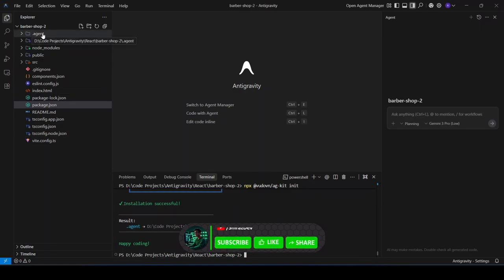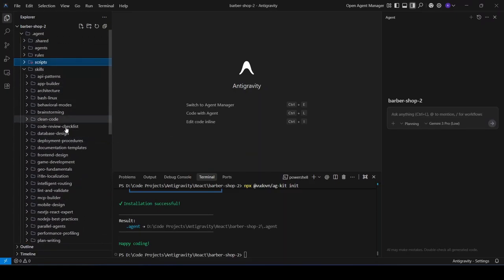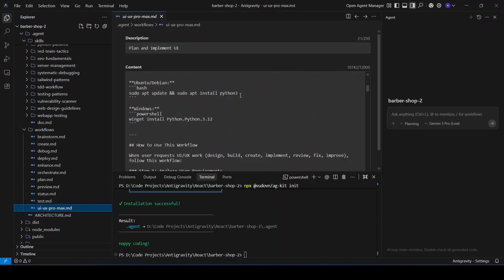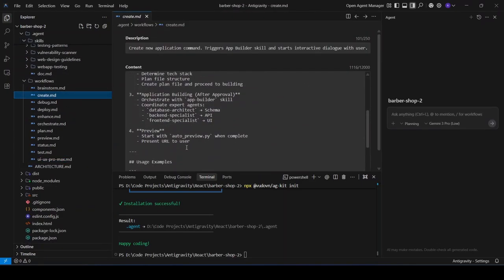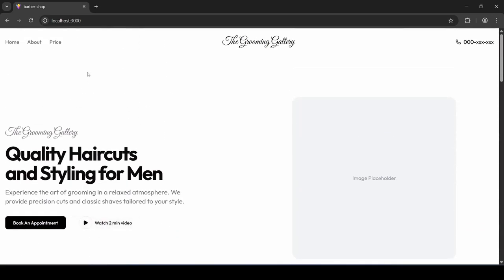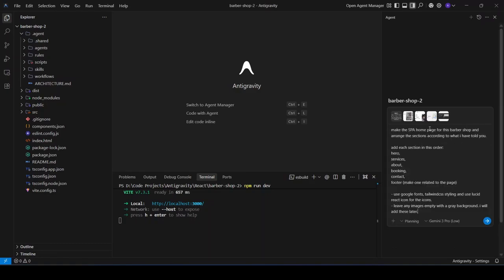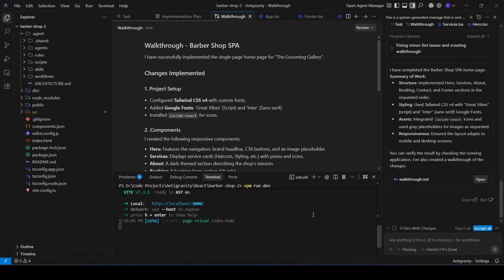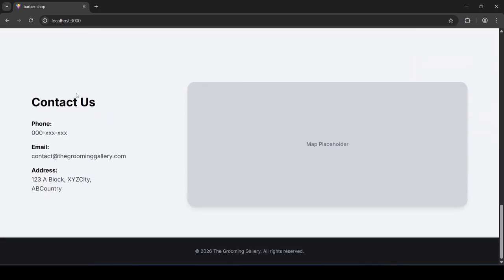How To Use Anitgravity Kit To Create A Static Website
Learn how to rapidly build and deploy a static website using the Google AntiGravity Kit 2.0. This workflow breaks down how to leverage specialized AI coding agents to automate your frontend setup, eliminating manual boilerplate and configuration files. We dive straight into the core setup process, showing you how to configure your agent skills and use single-command workflows to generate a production-ready static site in minutes.

If you are a developer looking to scale your output and transition to agent-first IDEs, this video gives you the exact blueprint to integrate the AntiGravity Kit into your daily coding routine. We also cover how to structure your prompts so the AI specialists handle the architecture, layout, and styling without breaking your build.